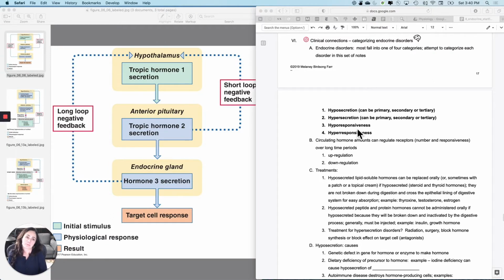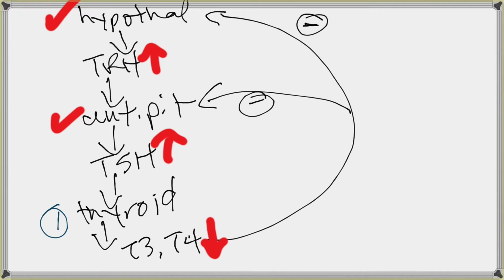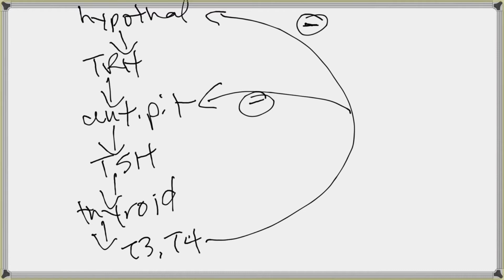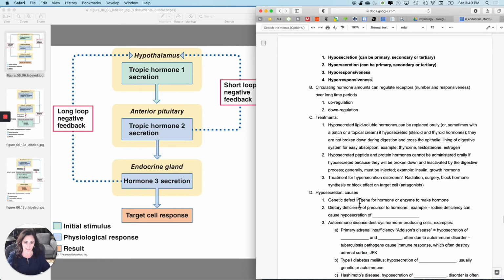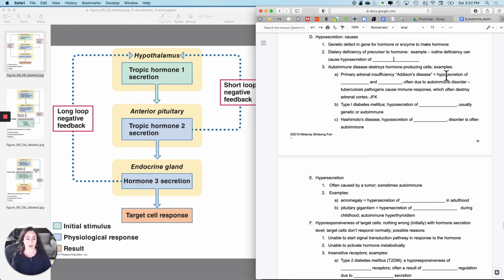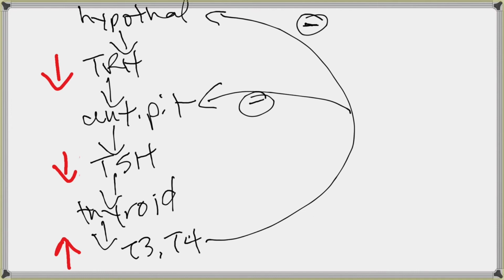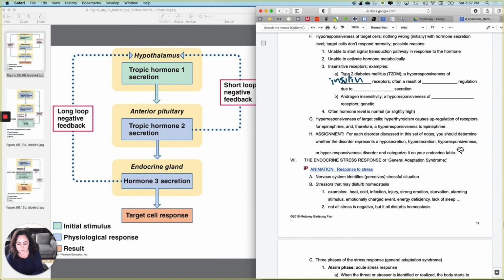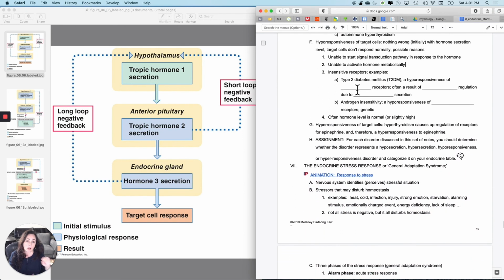Endocrine20 Categorizing endocrine disorders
Guided lecture notes are provided to my students at no cost.